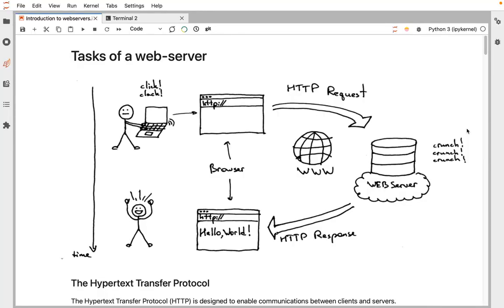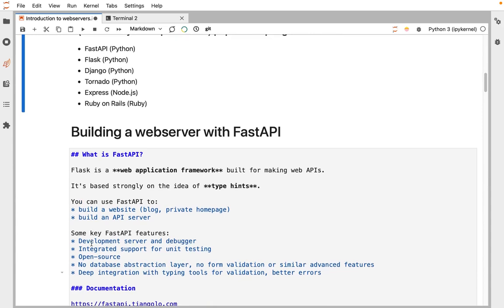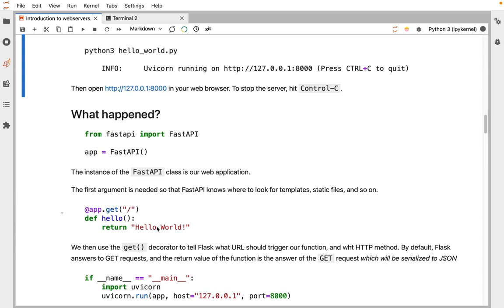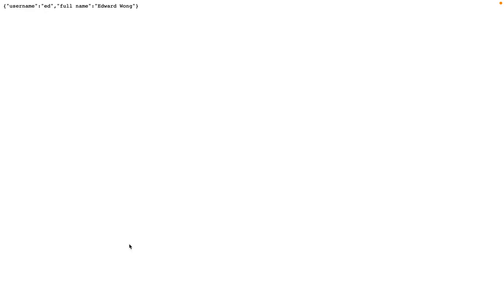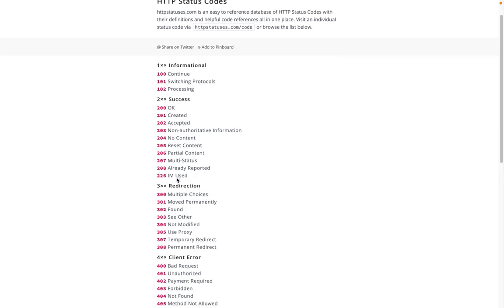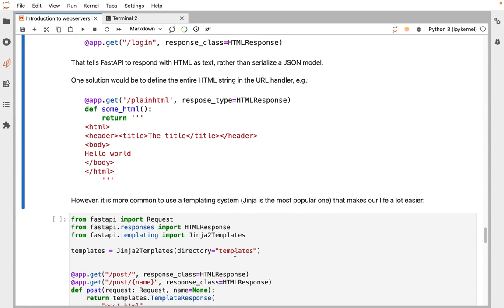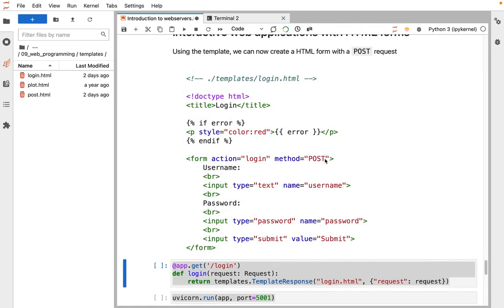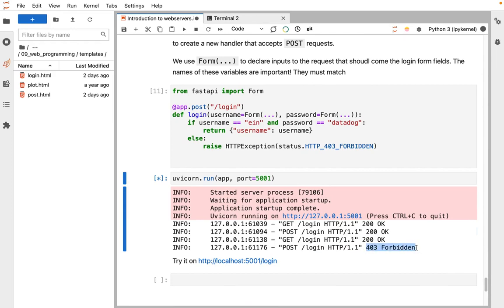Intro to web servers with FastAPI